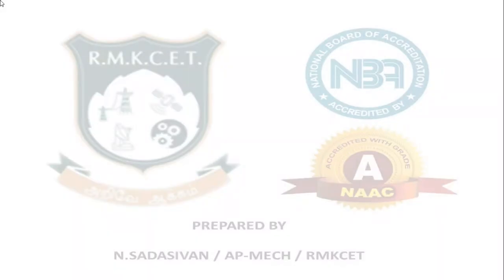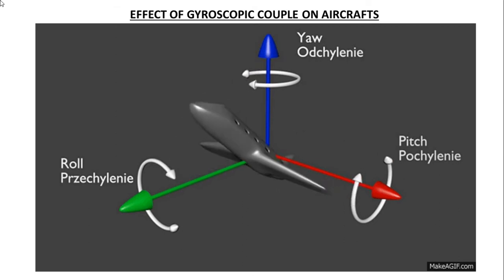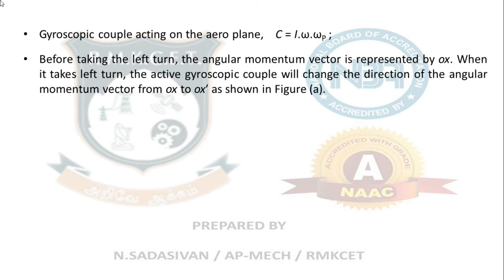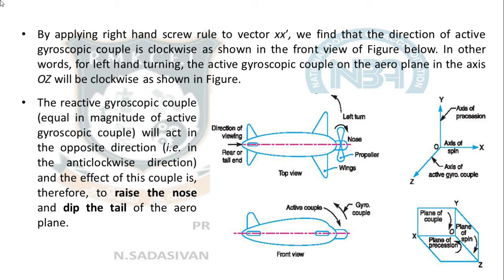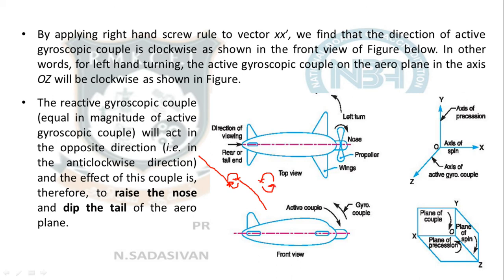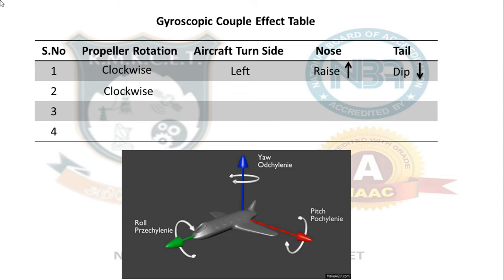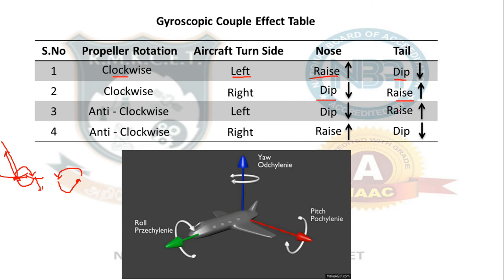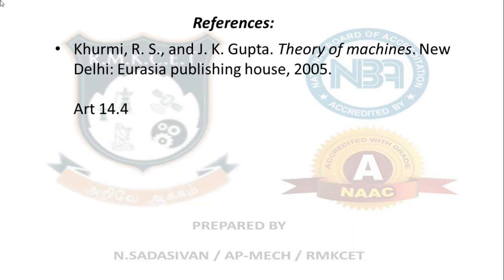9.2 Effect of gyroscopic couple on air crafts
Fundamentals of Gyroscopic Couple in Air crafts